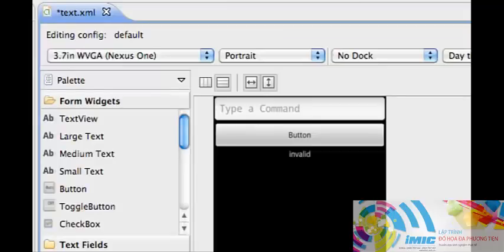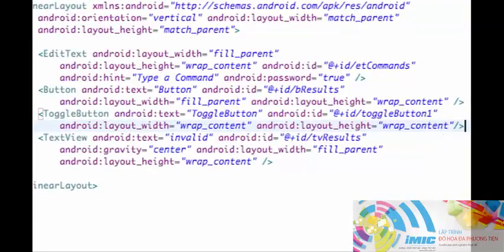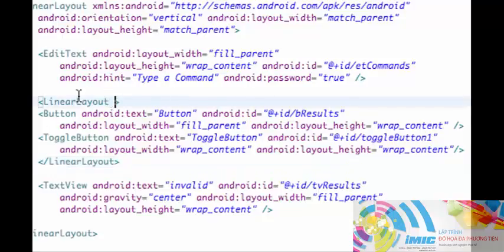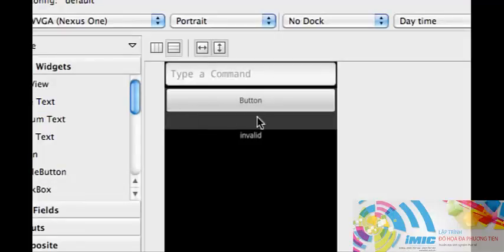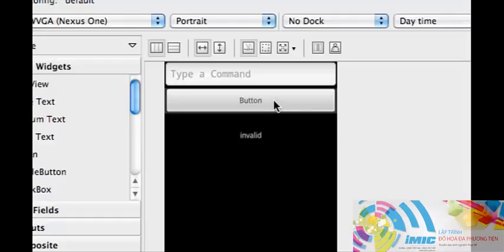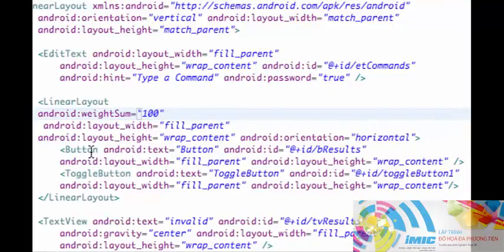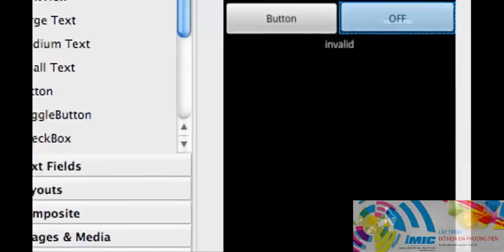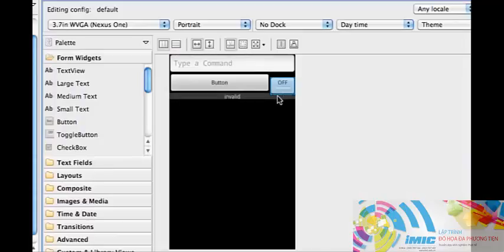Lap trinh Android App 23 XML ToggleButton, WeightSum, and Layout Weight